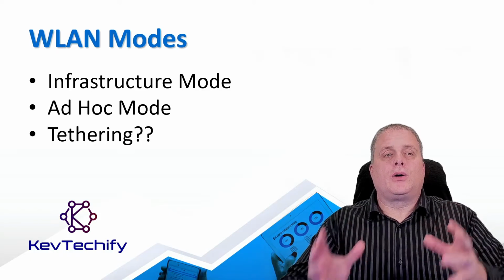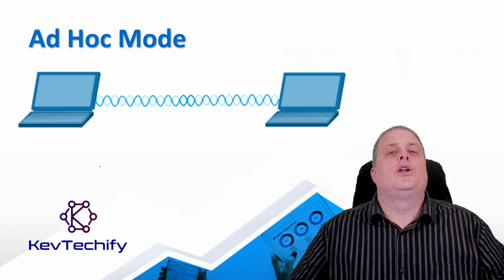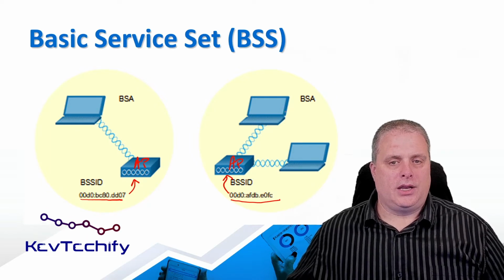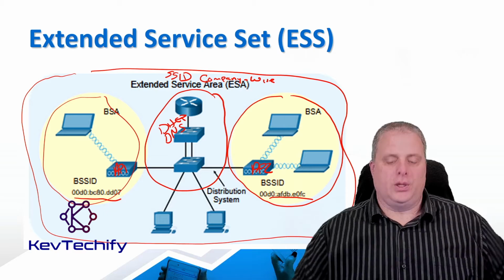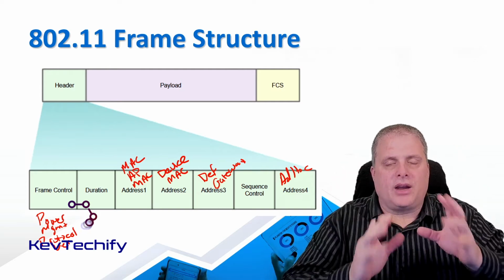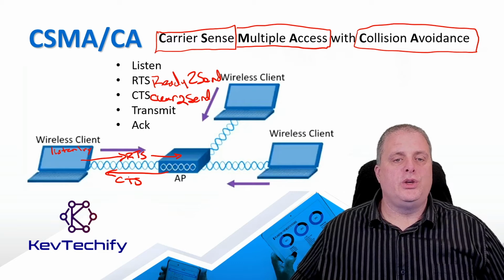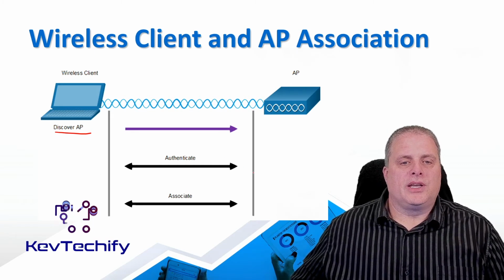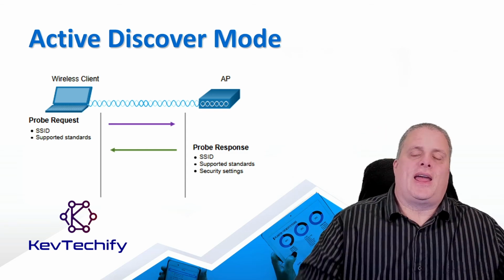WLAN Operation - WLAN Concepts - Switching, Routing, and Wireless Ess - CCNA - KevTechify | vid 44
In this episode we are going to look at Wireless LAN (WLAN) Operation.

We will be discussing 802.11 Wireless Topology Modes, Basic Service Set (BSS) and Extended Service Set (ESS), 802.11 Frame Structure, Carrier-Sense Multiple Access with Collision Avoidance (CSMA/CA), Wireless Client and AP Association, and finally Passive and Active Discover Mode.

Episode 12 - WLAN Concepts
Part C - WLAN Operation
Video Number: 44